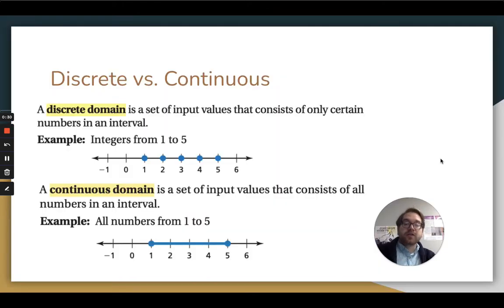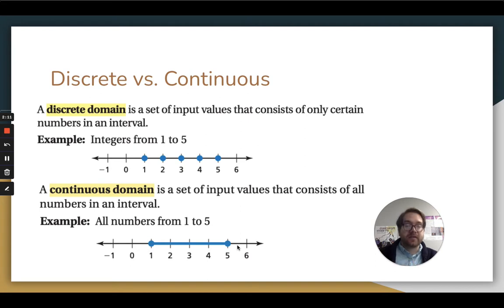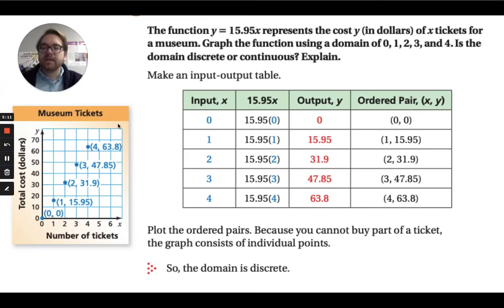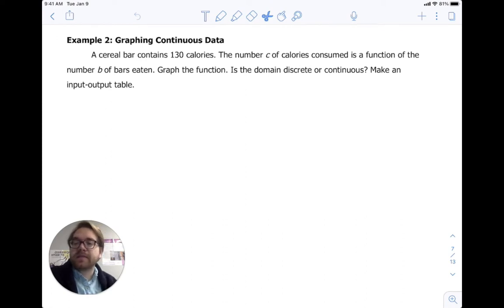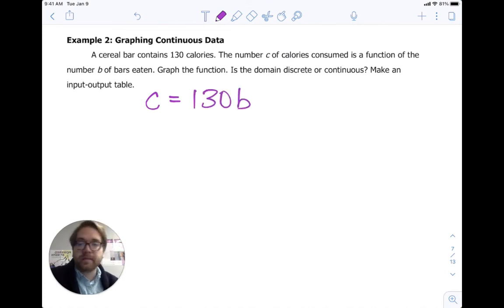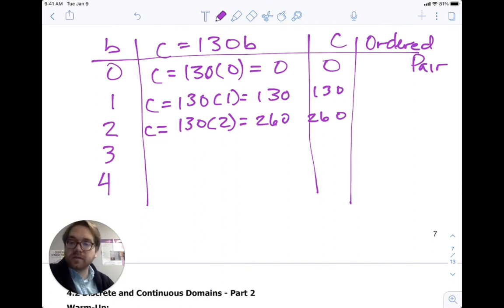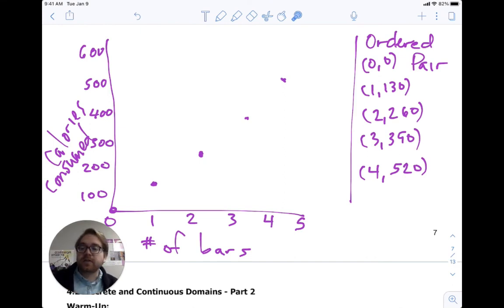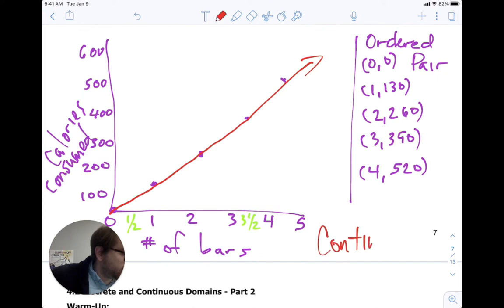Lesson 4.2 Part 2 - Discrete and Continuous Domains